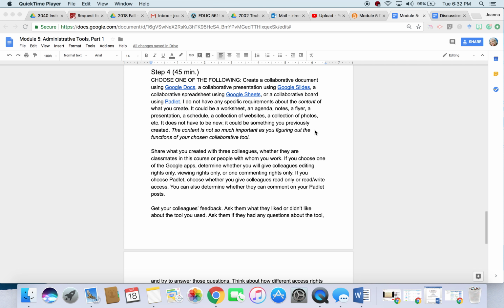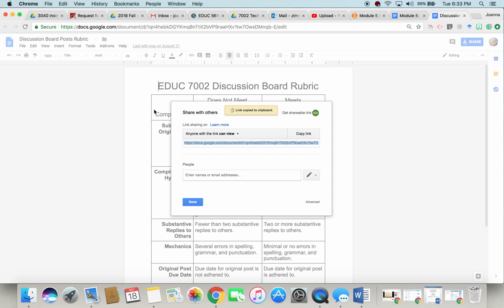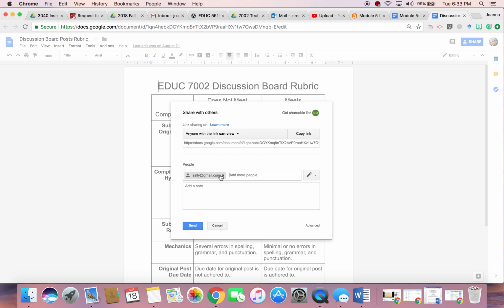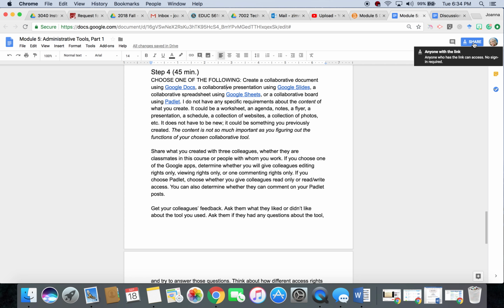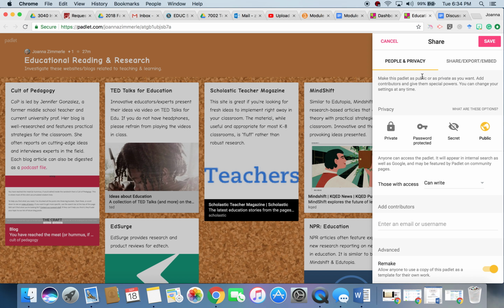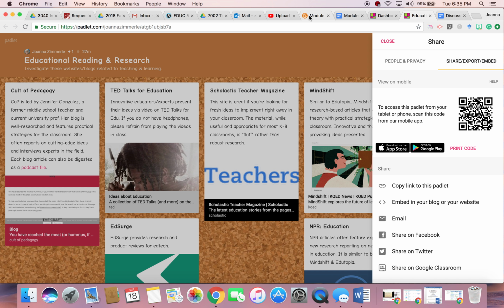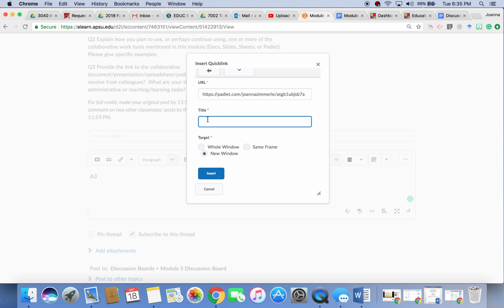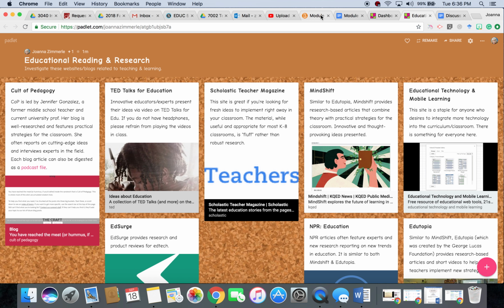Module 5 - Making Your Item Collaborative & Posting the Link to D2L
Students of EDUC7002, watch this video to see how to make your collaborative item shareable to colleagues and how to give them different access rights. You will also see how to link your item to the D2L discussion board.